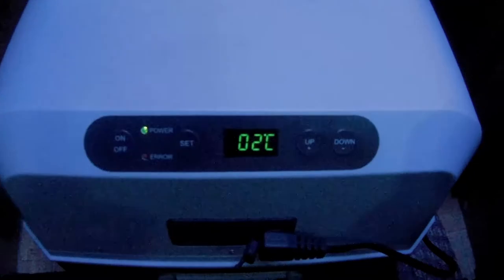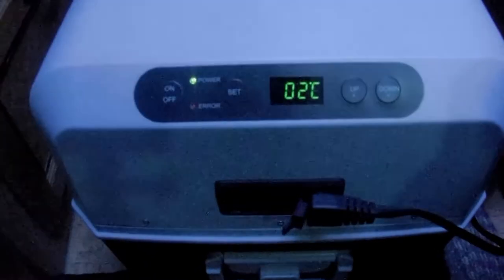Refrigerator project part 1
I have a couple of projects I'm working on. One of them is the refrigerator. I am removing the old three way fridge which can use either propane, 120 volts or 12 volts, and replacing it with a Dometic cooler type fridge/freezer. So I have to remove the old cabinet it was in and buid a new cabinet for the new fridge. The project begins, this is part one.

3-3271 #630 Dunmore Rd. S.E. Medicine Hat, Alta T1B-3R2